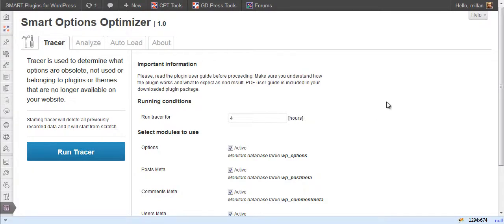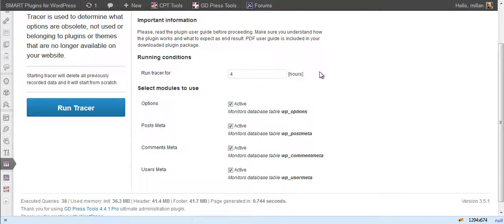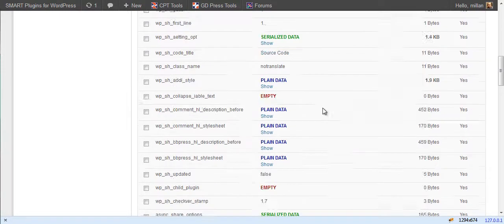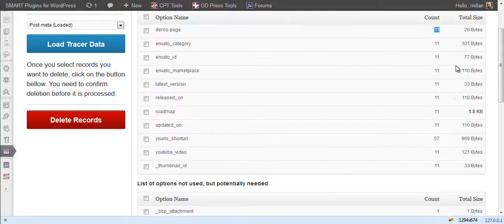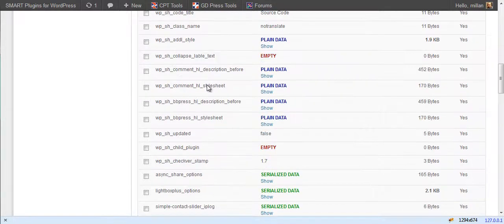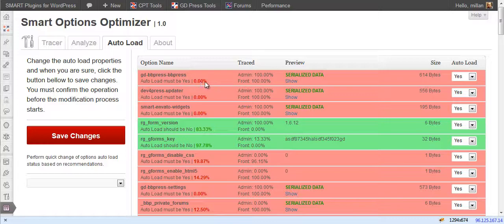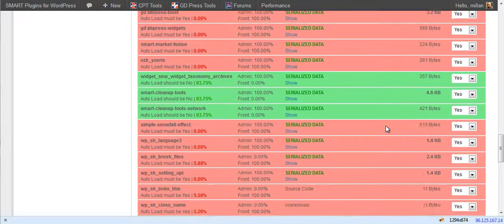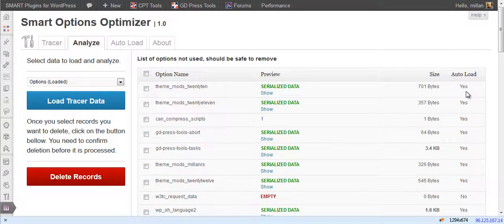Smart Options Optimizer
Smart Options Optimizer is a unique plugin that is created for a purpose of tracing unused options and meta records. When a plugin or theme is removed from WordPress, there are traces remaining in the database. Some of the records left by these plugins take space and can even have negative impact on WordPress performance and memory usage. Why do you need this plugin at all? Well, it is very hard to determine what records should be removed, and if you are not developer you should not delete records from database on your own, or you may crash something.